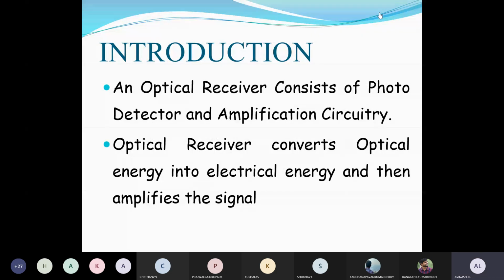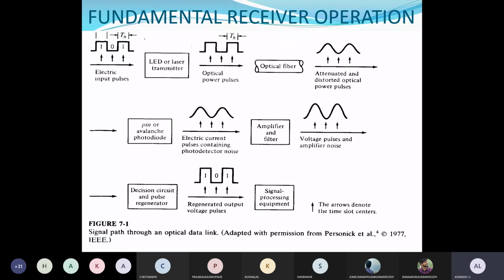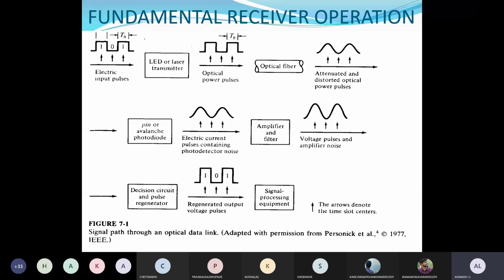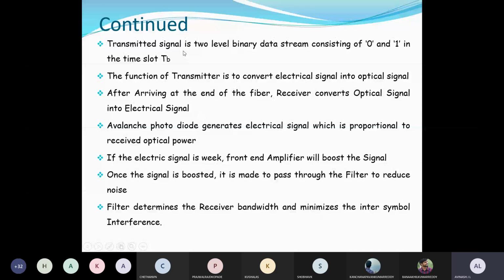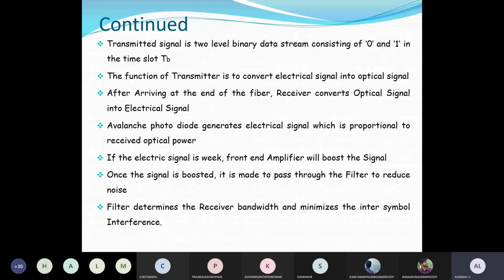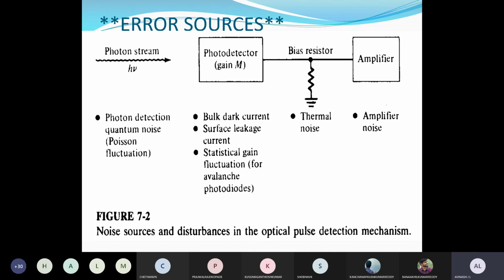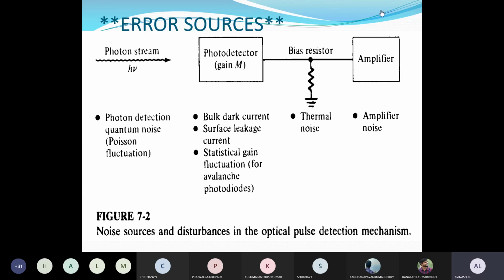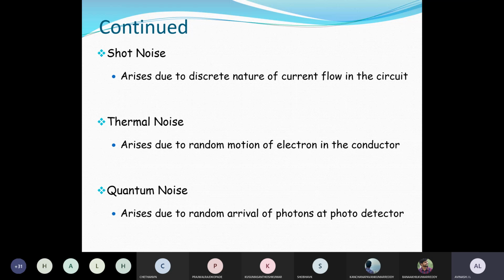20 Fiber Optics and Networks Optical Receiver